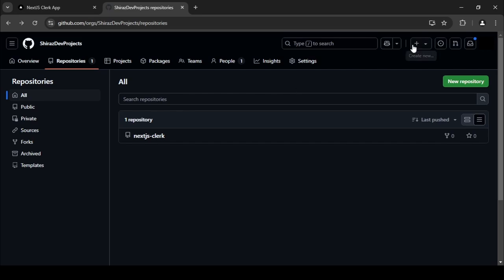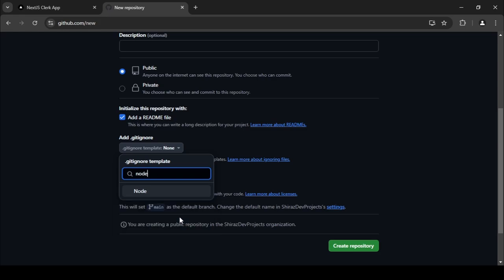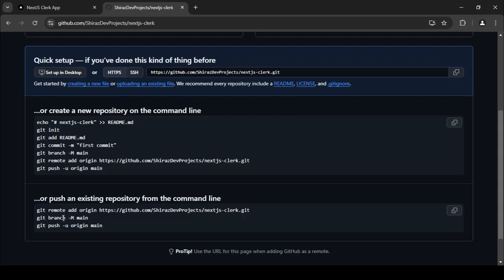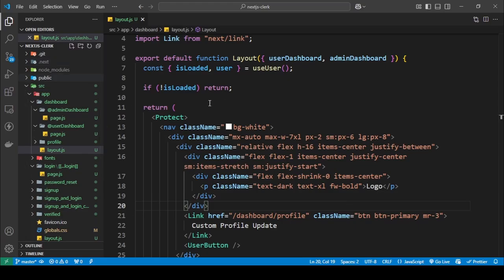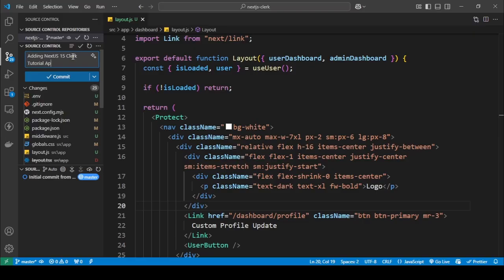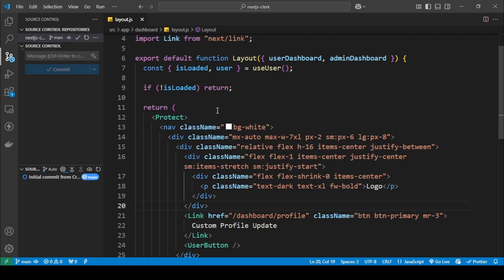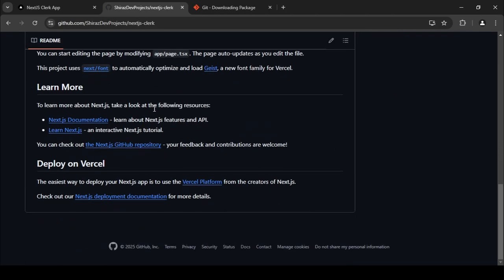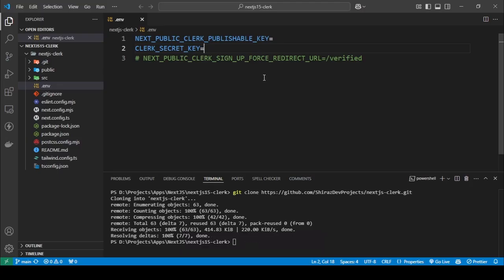How To Upload Your Project To Github Using VS Code Github Extension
Hello, coders! Welcome to the essential guide on how to effortlessly upload your local projects to GitHub using the built-in VS Code GitHub Extension.

Are you tired of command-line setup? This tutorial walks you through the simplest, fastest way to get your code online. We cover the entire process, from initializing your project in VS Code to creating a new GitHub repository and pushing your files directly, all within your favorite code editor.

0:00 Intro
0:16 Explaining The Project
0:42 How To Create A Github Repo
2:48 Showing How The Github Repo Looks When First Created
3:21 Explaining The Commands To Upload Files To Github Repo
4:28 Showing You How To Install Git
4:56 How To Use The VS Code Extension To Upload Our Project To Our Github Repo
9:32 Seeing The Final Result
9:59 How To Clone A Github Project To Your Local Computer